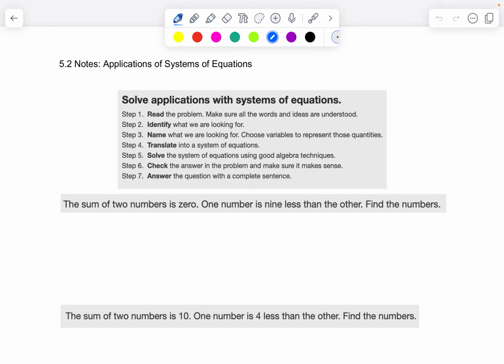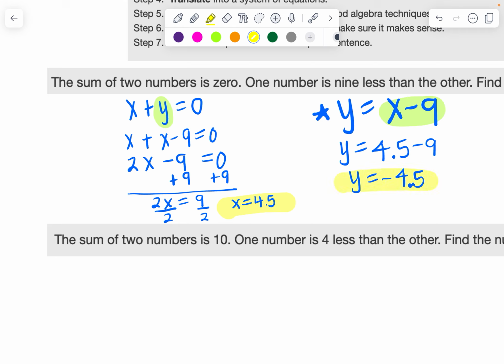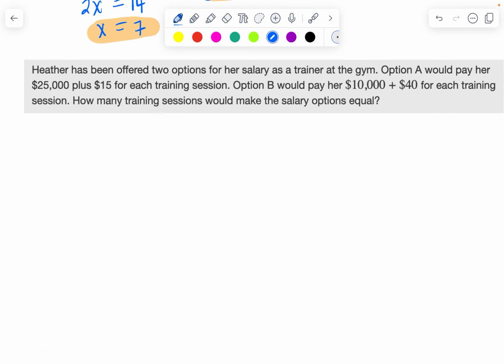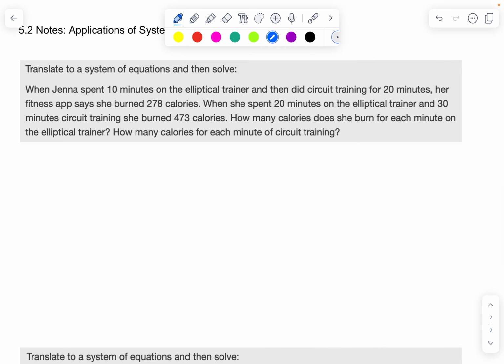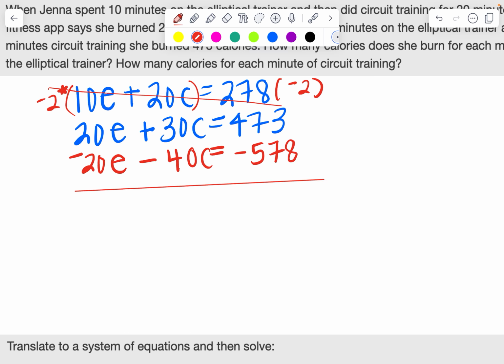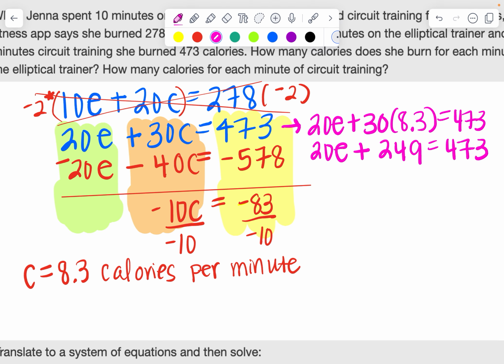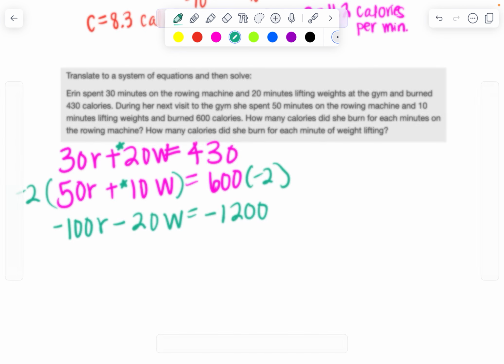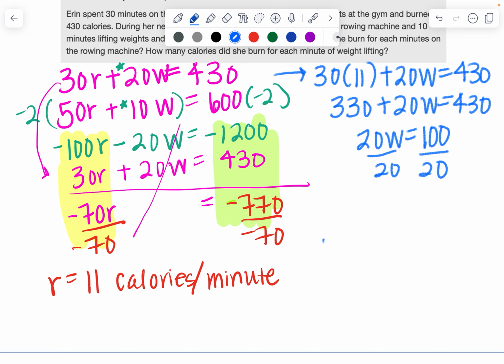System of Equations Word Problems